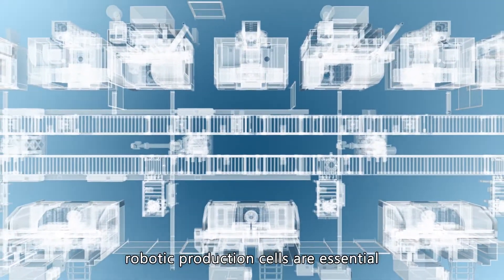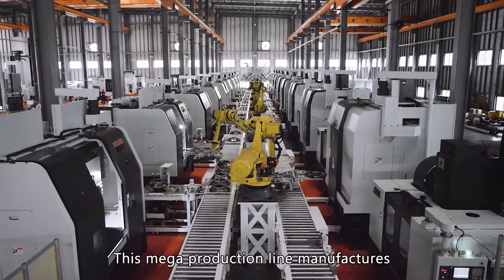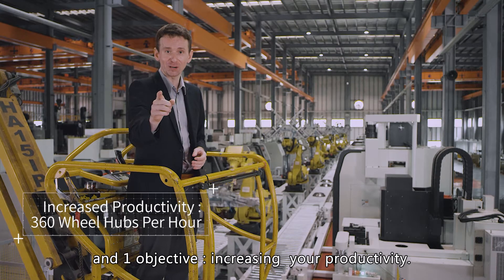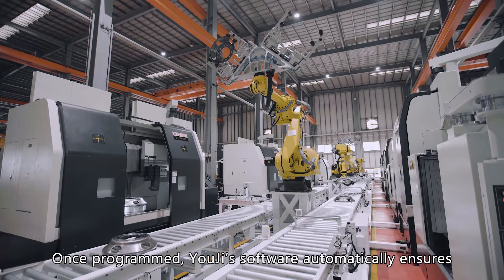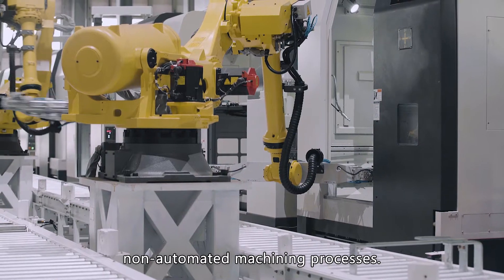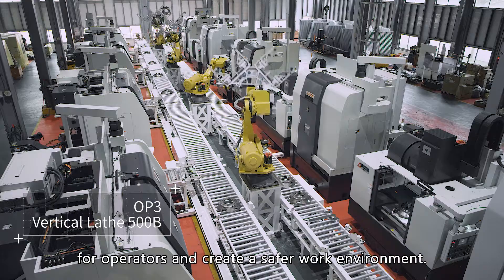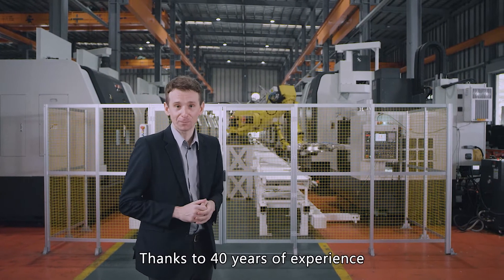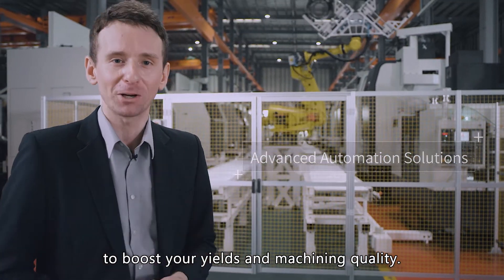High-efficiency Wheel Rim automation line. -YOU JI MACHINE IND.CO., LTD.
You Ji has professional automated production line planning, design, manufacturing, and integration capabilities, and has a number of export sales reference; the automatic Wheel Rim automation line planned in this case is the biggest automatic  Wheel Rim automation line manufactured in Taiwan. The production line consists of 9 double turret vertical lathes, 9 composite turning/drilling vertical lathes and 9 sets of 6-axis Fanuc Robots, which can produce about 400 pieces per hour, with an annual output value of up to 3 million pieces.